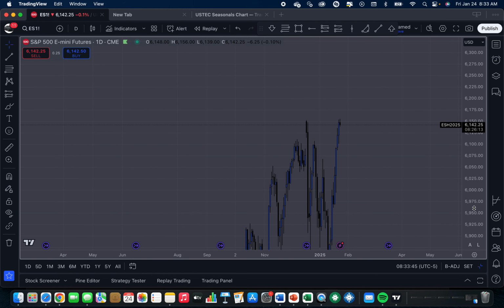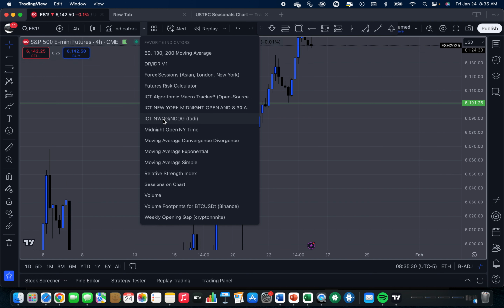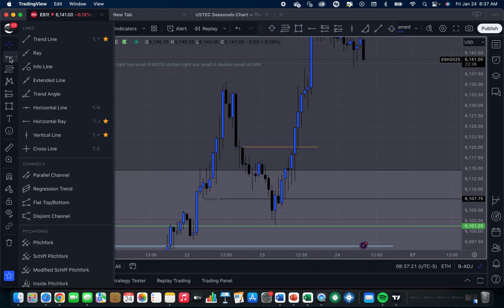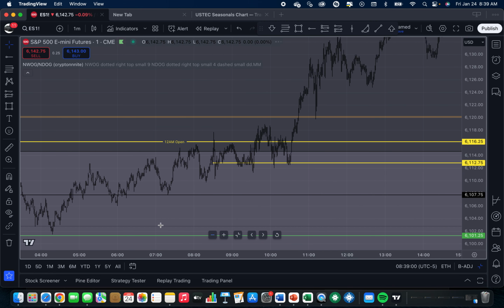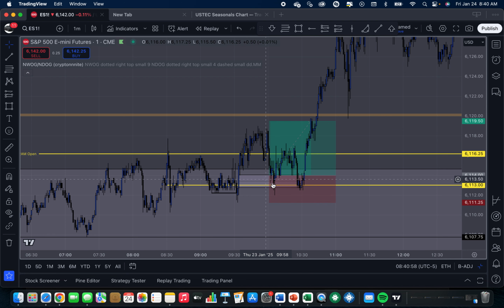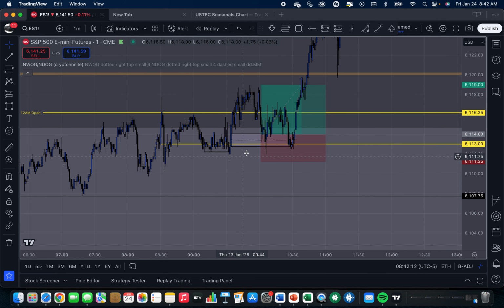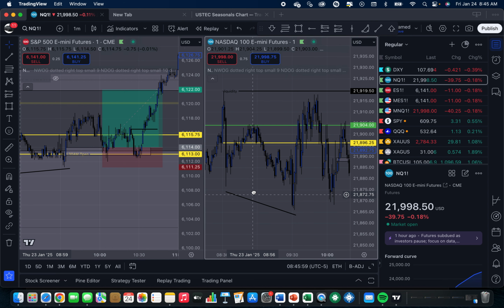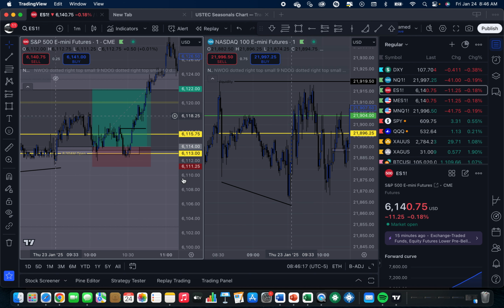The Beauty of Bias and SMT! Thursday 23rd January, 2025